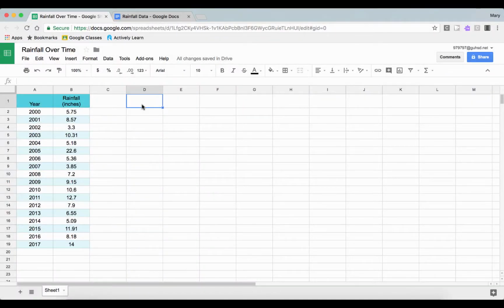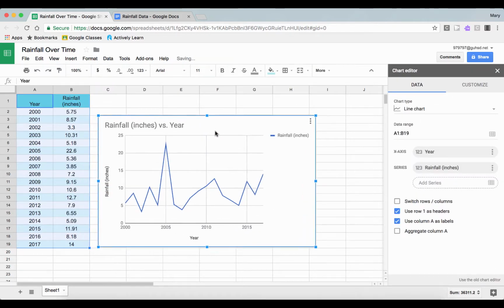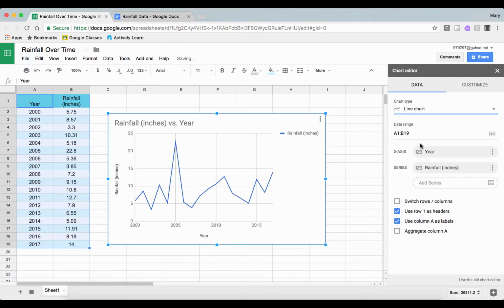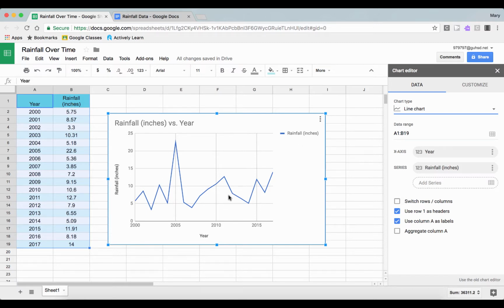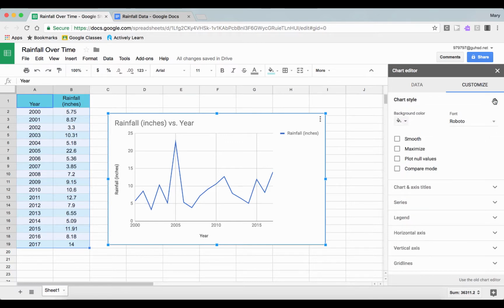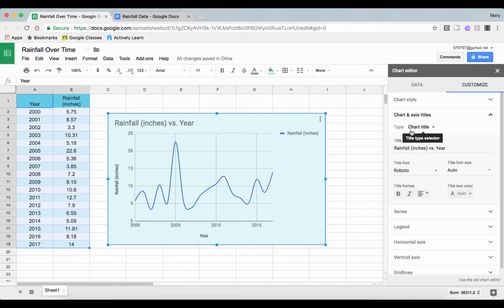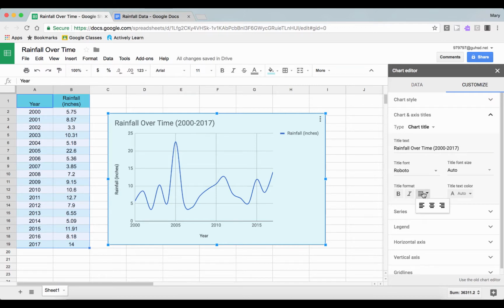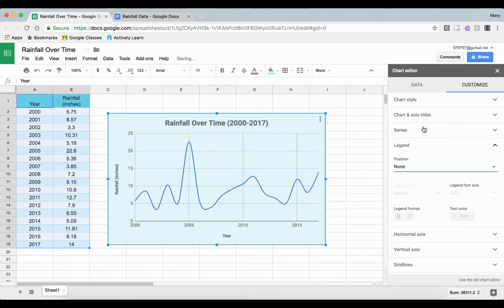Google Sheets Create a graph